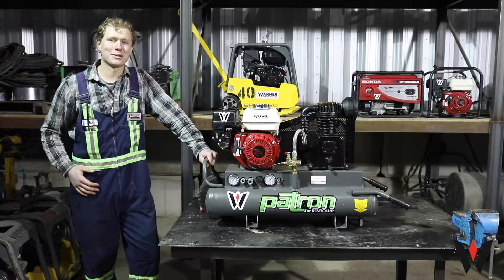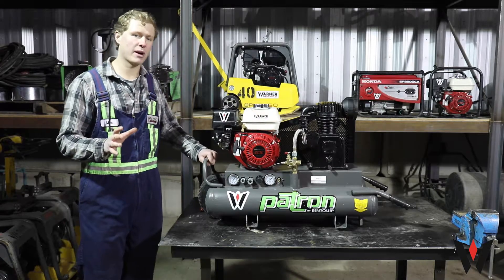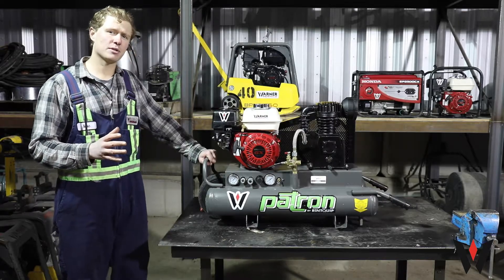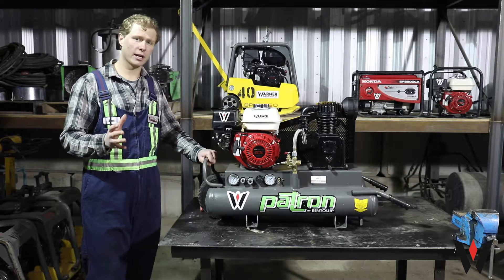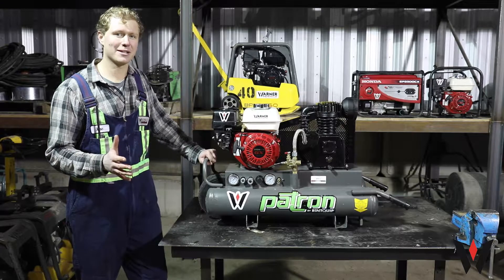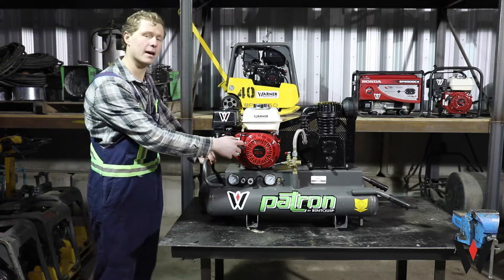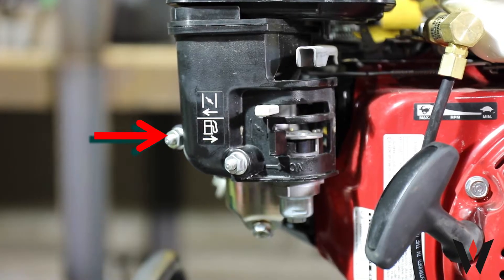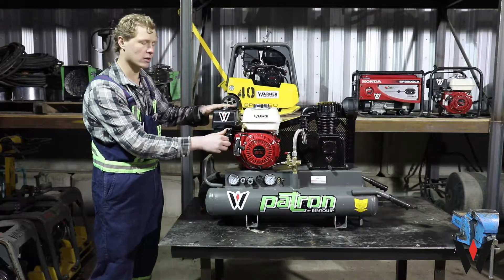Warner Rentals - How to Start A Honda Engine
Dedicated to helping you get to know your rental equipment, welcome to the first episode of the Warner Rentals tutorial series!

A standard issue engine present on a number of our rental equipment items is the Honda Engine. This Warner Rentals video tutorial aims to teach customers how to start a Honda engine, but also some of the more common issues encountered and how to overcome them.

Warner Rentals is the largest independent equipment rental company in Kamloops & central British Columbia. to view our full range of equipment and services.